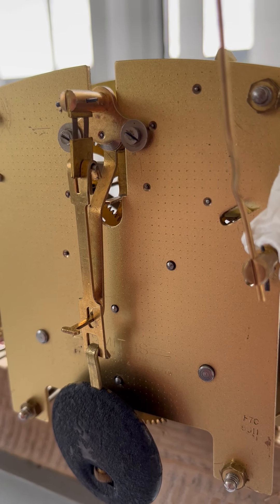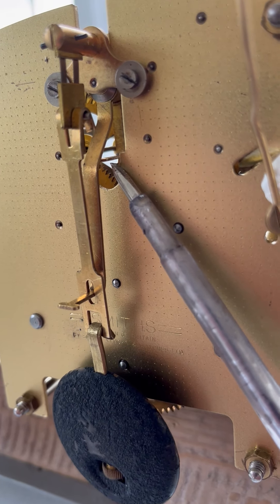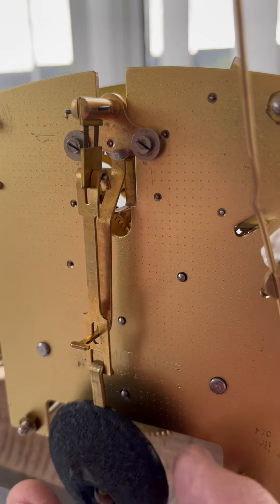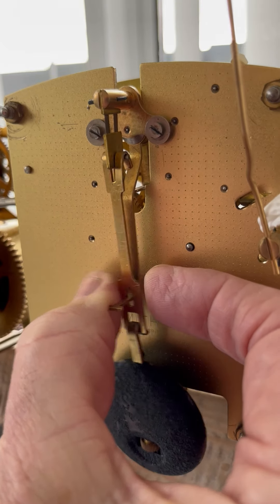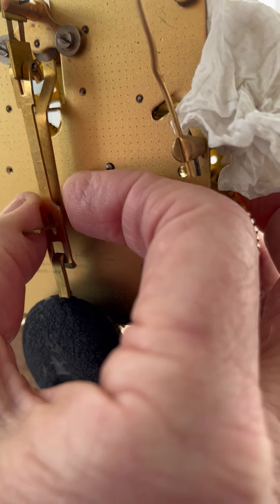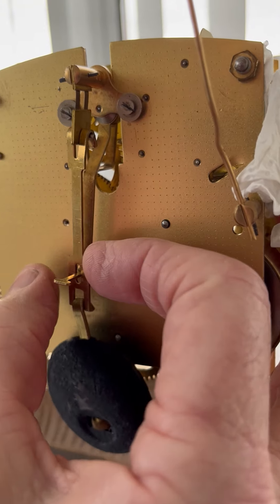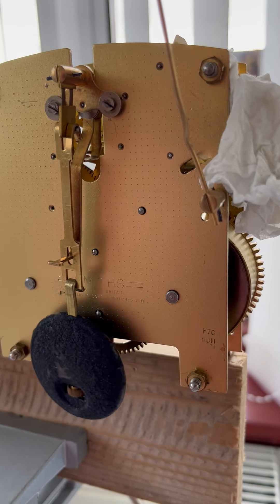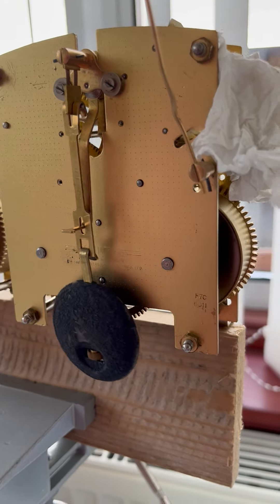Clock tic toc setup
How to adjust the balance on a smiths clock with detailed instruction.